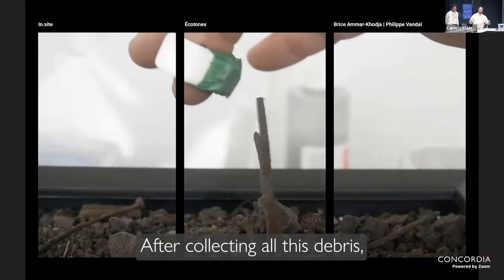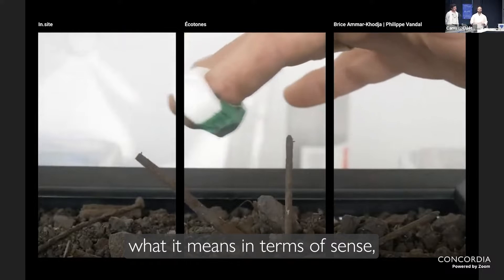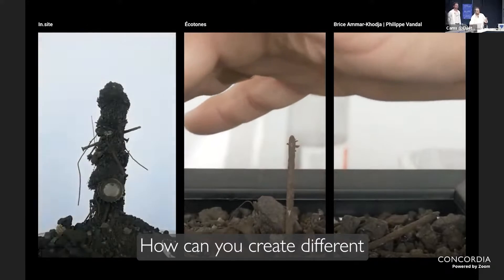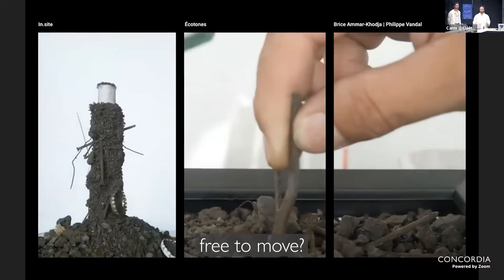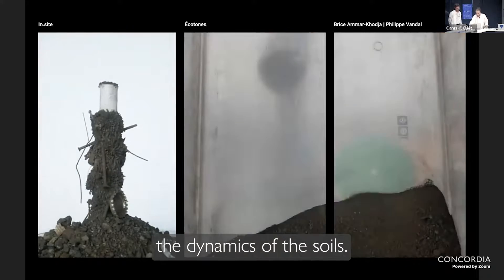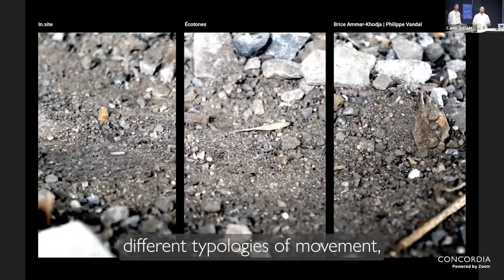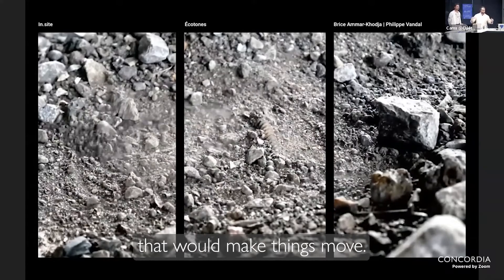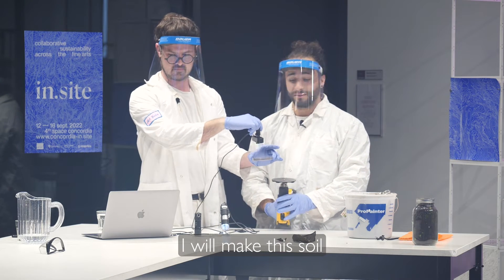Cycles of Attraction (In.Site) - CLIP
Experimental Investigations and Activation of Contaminated Soils at Champ des Possibles with Brice Ammar-Khodja and Philippe Vandal.

In the late 1980s, the Canadian Pacific Railway abandoned a rail yard on the outskirts of Montreal's Mile End district. Within a few years, the return of animal and plant species encouraged the citizen community to reinvest this site, now known as the Champ des Possibles (CdP). Despite community efforts to rehabilitate this wasteland, hydrocarbon and heavy metal pollution persists in the soil. If these substances are toxic, decontamination by excavation would harm the existing biodiversity. The proliferation of these pollutants in the soil nevertheless presents ecological and health risks that are too worrying to be ignored. The municipality and the association Les Amis du Champ des Possibles have therefore agreed on a decontamination plan for the end of 2022, consisting of excavating part of the land. However, few citizens are aware of the presence of these hazardous materials, whose existence deserves to be communicated and discussed.

Experimental Investigations and Activation of Contaminated Soils at the Champ des Possibles consists of imagining an in situ urban laboratory combining experimental exhibition and artistic interventions in order to articulate an aesthetic, critical and social reflection on soil pollution and the management of decontamination at the CdP and throughout the city of Montreal. The project consists of experimenting with the agentivity of the contaminated soils while exploring their interactive and material properties. Through two experimental avenues, this research creates a dialogue between the materiality of the site, its biotope and its users. This project explores the socio-environmental and ecological problems of the CdP by the implementation of new modalities brought through urban exhibition.

The project consists of two propositions. First, Cycles of Attraction: Perceiving Heavy Metal Contamination through the Activation of Magnetic Residual Materials in an Urban Art Device Practice by Brice Ammar-Khodja examines the correlation between the anomalously high presence of heavy metals and magnetic particles in the soils. Secondly, Fluorescent Forensics: Detection and Animation of Hydrocarbon Contaminated Urban Soils by Philippe Vandal explores forensic aesthetics of soil analysis with ultraviolet light, activating the fluorescent properties of hydrocarbons.